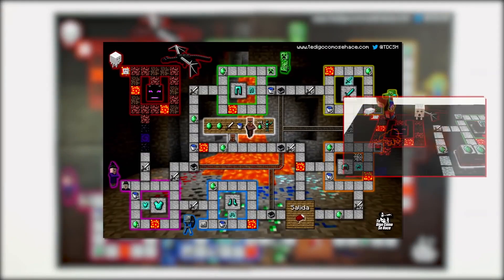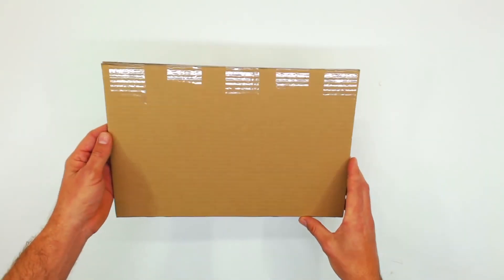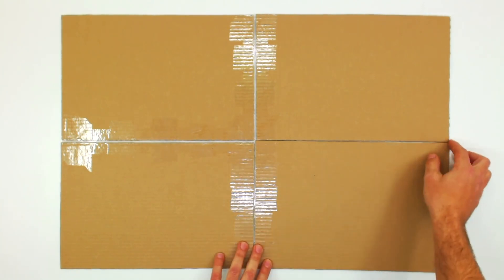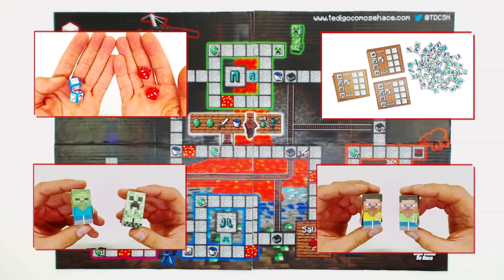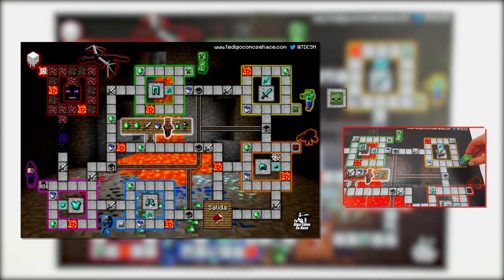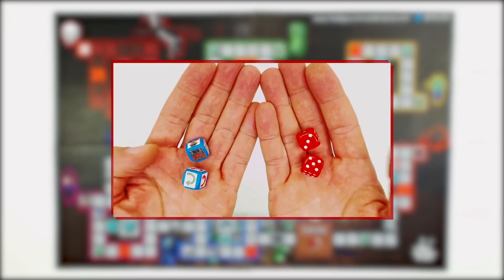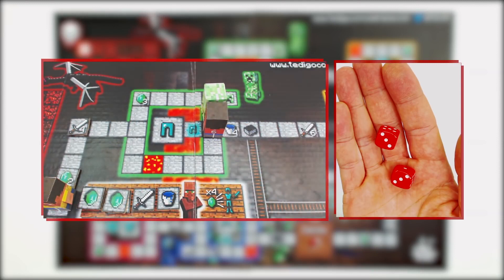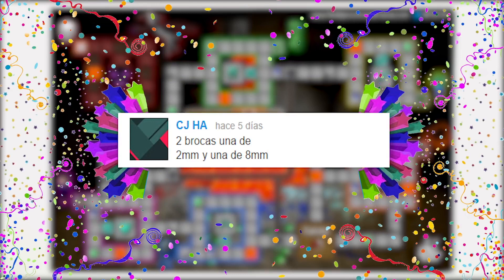Game Table inspired by MINECRAFT I Creative Minds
Today in this Creative Minds video we bring for you a Game Table inspired by Minecraft that you can make with easily available materials at home. Just watch the video and enjoy playing the game with your friends and family.